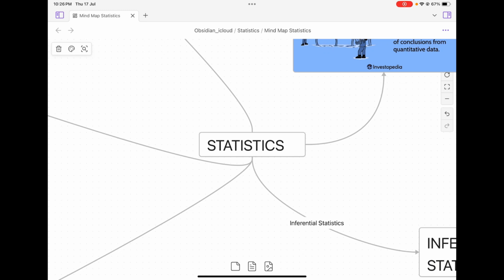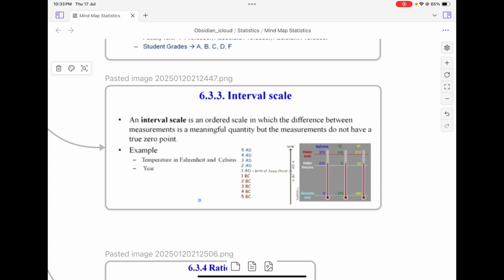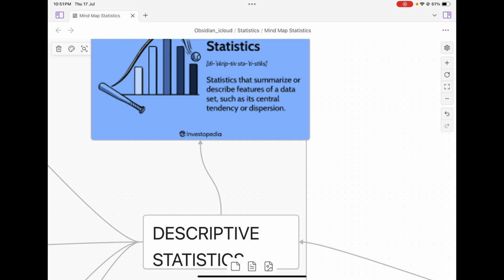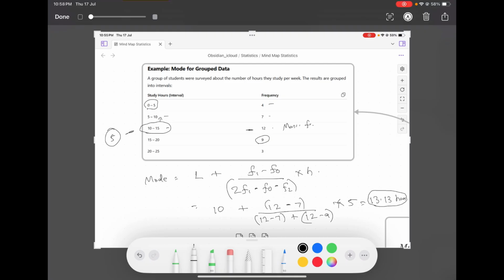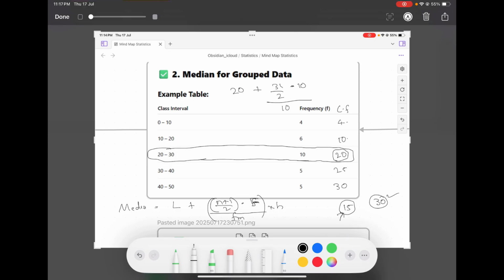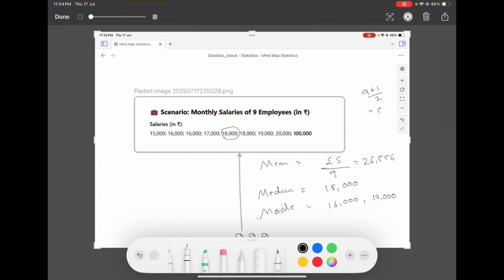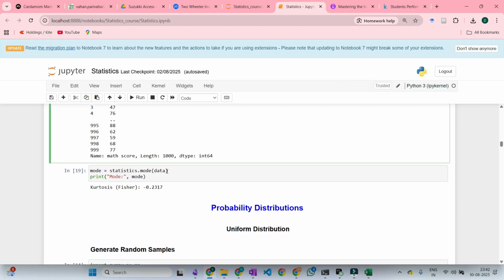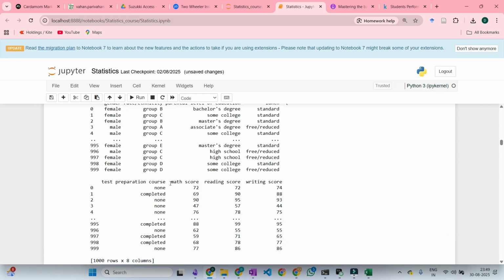Introduction to Statistics and measures of central tendency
Unlock the world of Statistics with this beginner-friendly introduction! 📊
In this video, we cover the basics of statistics and explore the most important measures of central tendency – Mean, Median, and Mode.

Whether you’re a student preparing for exams, a researcher, or just curious about data analysis, this video will help you understand:
✅ Importance of Statistics in real life and management
✅ Types of Statistics: Descriptive & Inferential
✅ Measures of Central Tendency explained with examples
✅ Mean, Median, Mode – step-by-step calculation